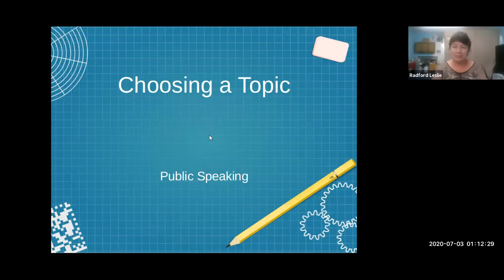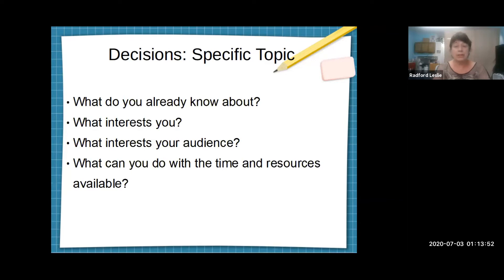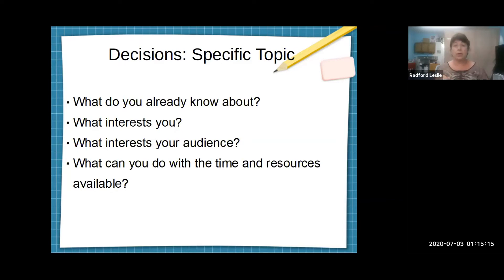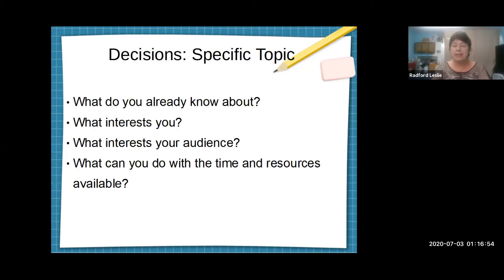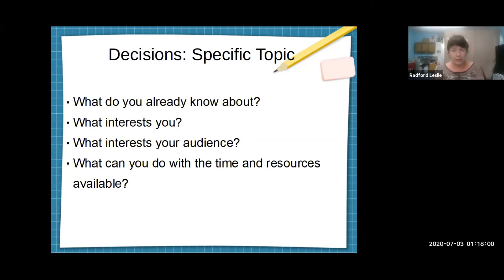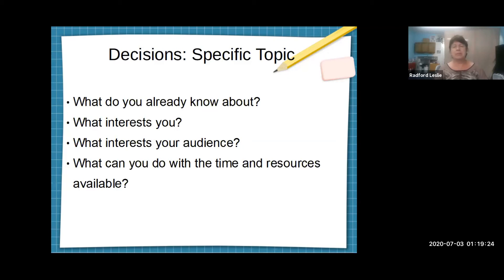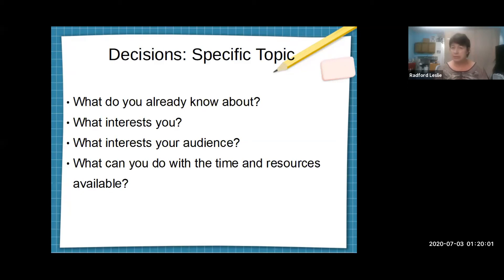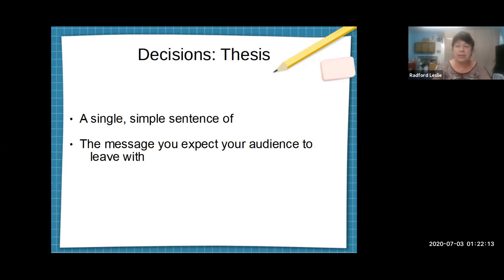Choosing a Topic